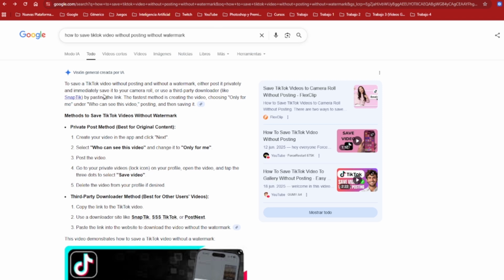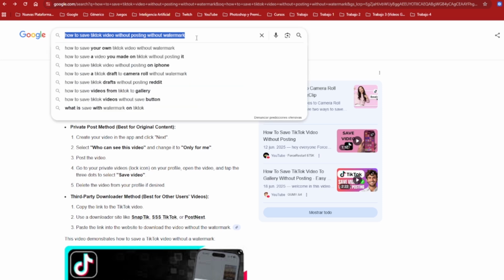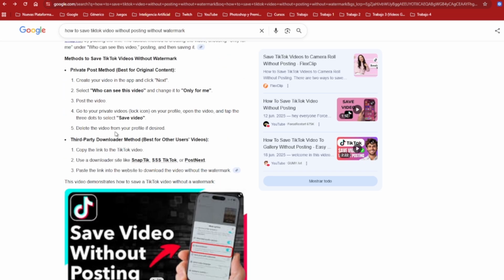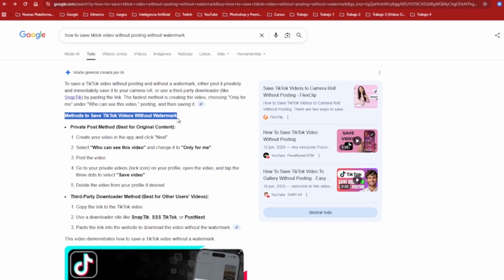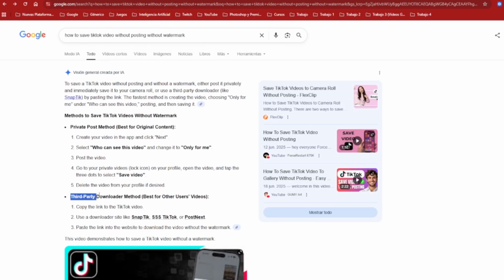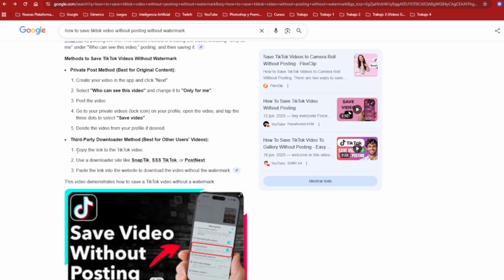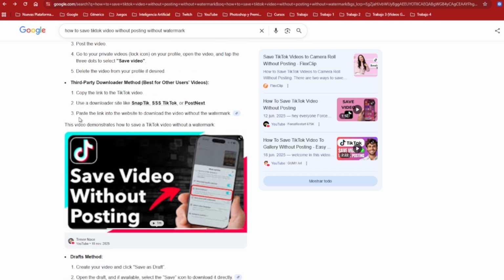How to SAVE TIKTOK VIDEO WITHOUT WATERMARK before POSTING (Creator Trick)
I teach you how to SAVE TIKTOK VIDEO WITHOUT WATERMARK before POSTING

This content is informative and related to video editing, downloads, content creation, and watermark removal.

In this video you will learn how to:
— save TikTok video without watermark before posting
— download TikTok video without logo
— export TikTok draft without watermark
— remove TikTok watermark before upload
— save clean TikTok video
— TikTok watermark issue solution